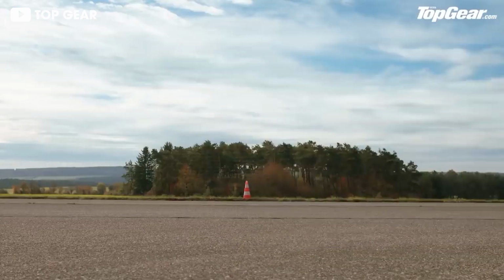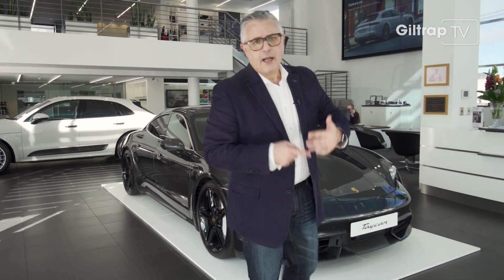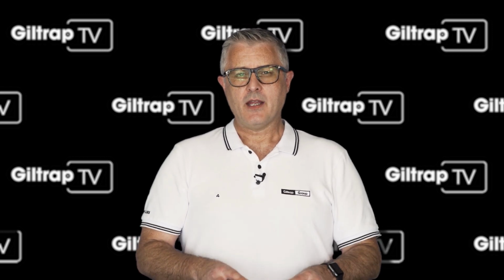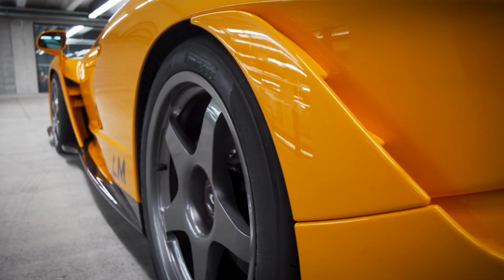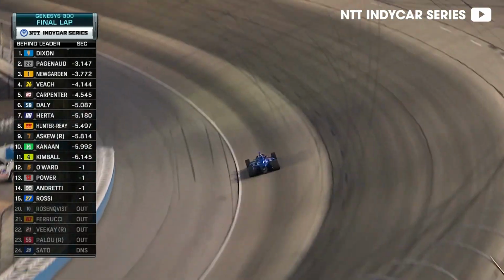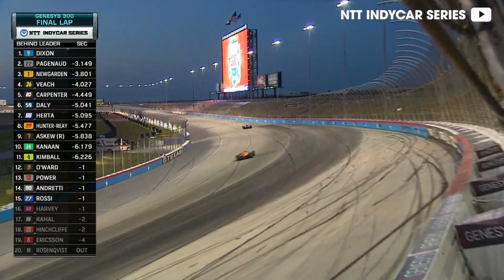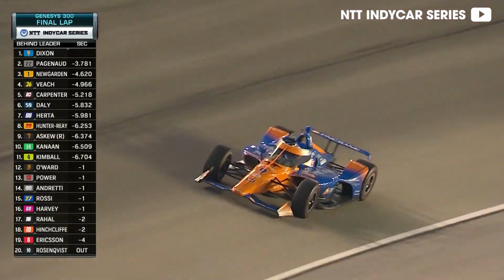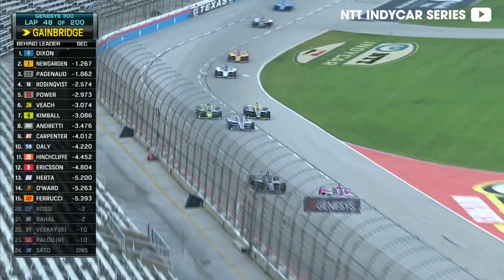Cool Cars: Episode 7 | GiltrapTV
On Cool Cars this week: all the info on how to be in to win one of 10 trips for four to Queenstown, the all-new Porsche Taycan is now in the Giltrap Porsche showroom, a first look at the only McLaren Senna LM in Australasia, and we chat to Scott Dixon following his victory in the IndyCar season opener.

McLaren Senna LM public unveiling is at McLaren Auckland on Saturday 20th June.